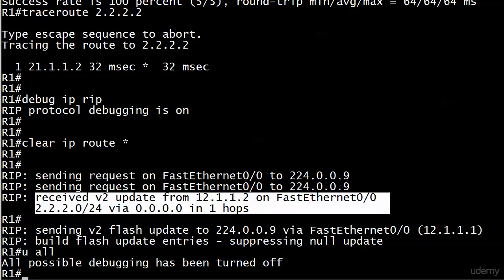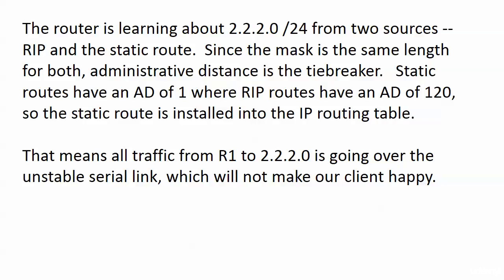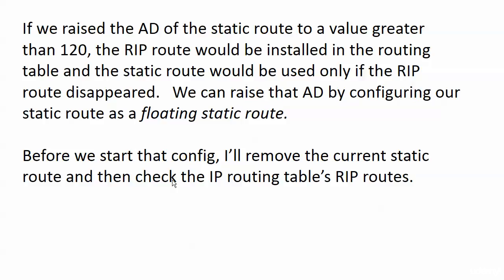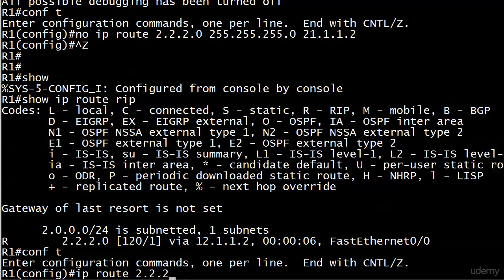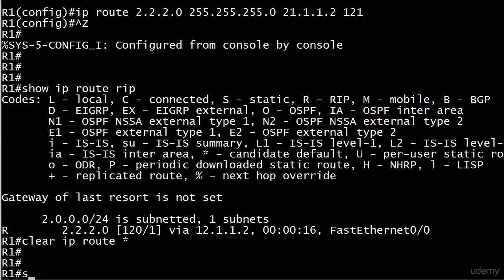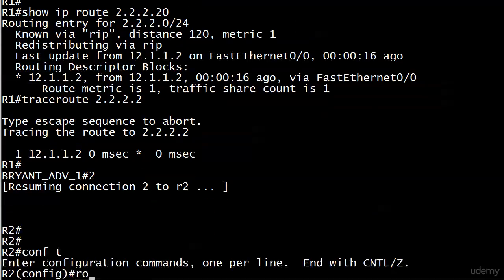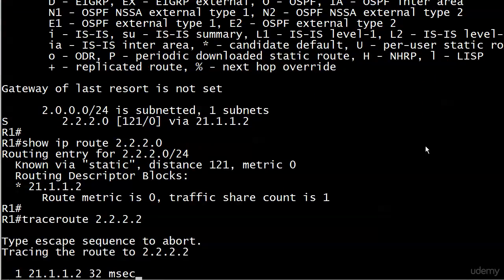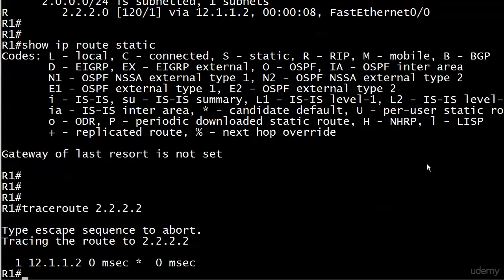068 Sec 1114 Floating Static Route Lab Continues